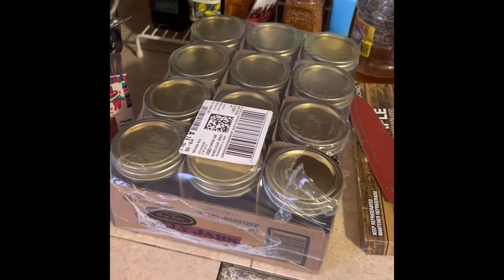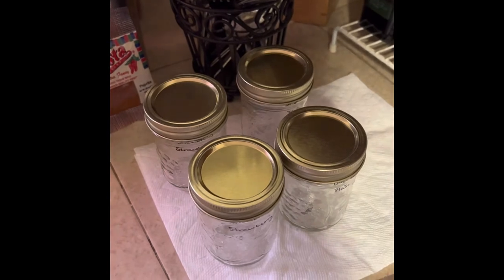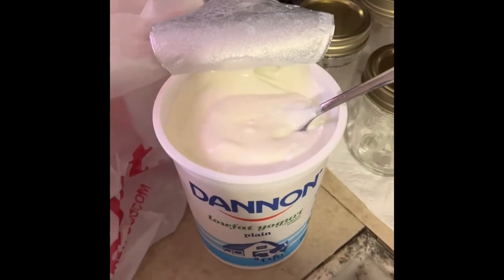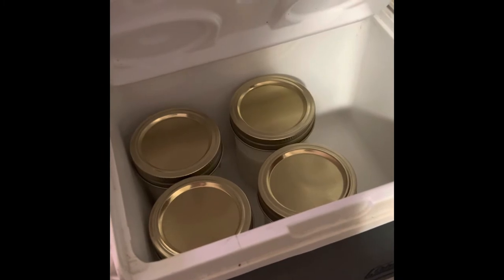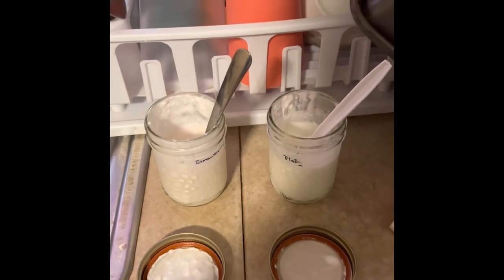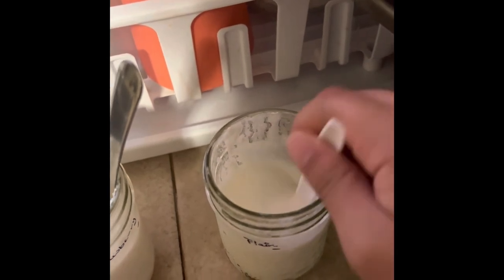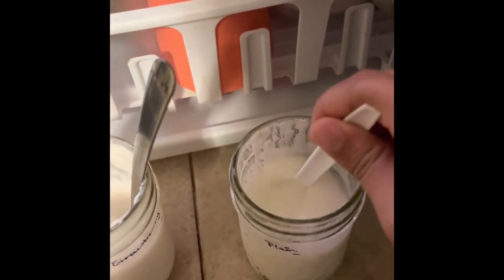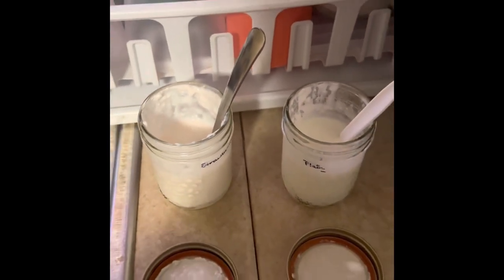Microbiology Project - Fermented Yogurt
This is for my summer microbiology class at Lamar University.